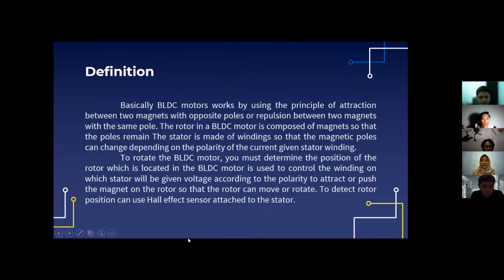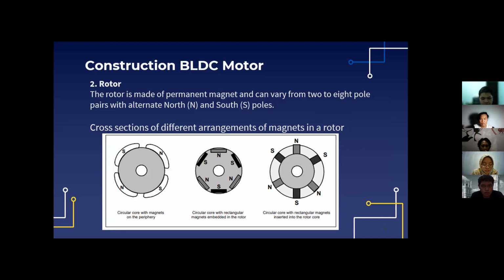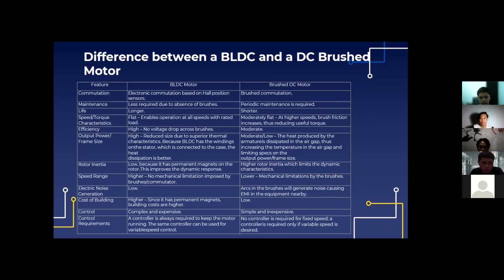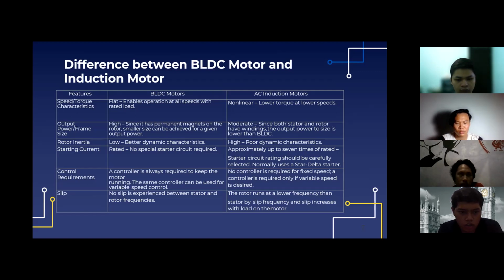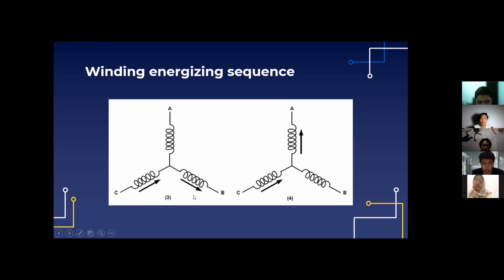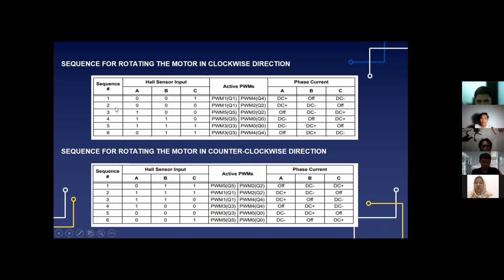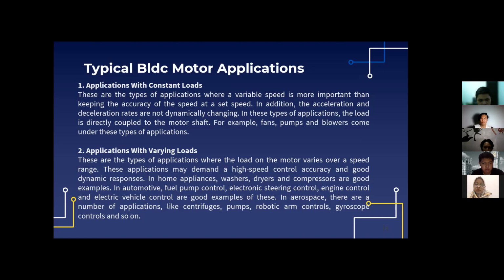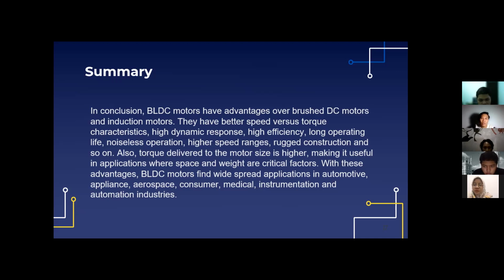BLDC MOTOR, Kelas 4C D4 TE (POLINEMA)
Presentasi kelompok 3 dari kelas 4C D4 TE (POLINEMA)
Presentasi mengenai BLDC MOTOR